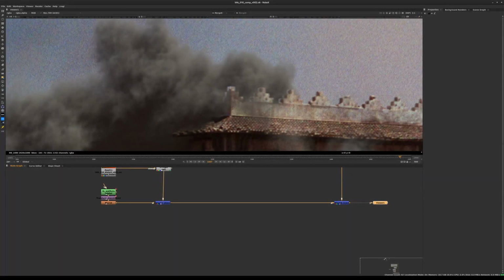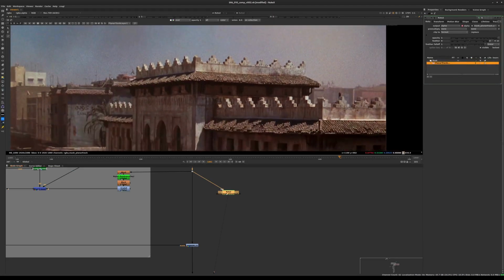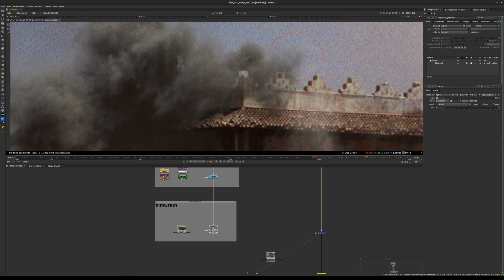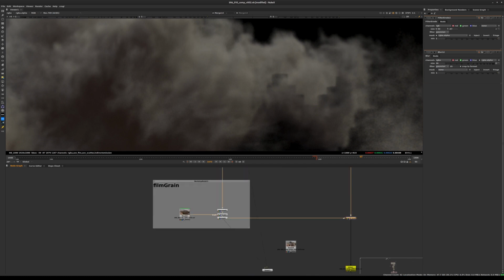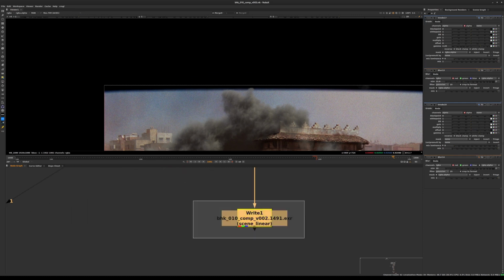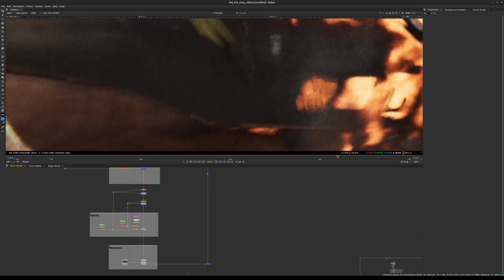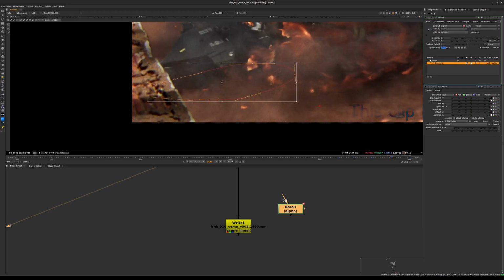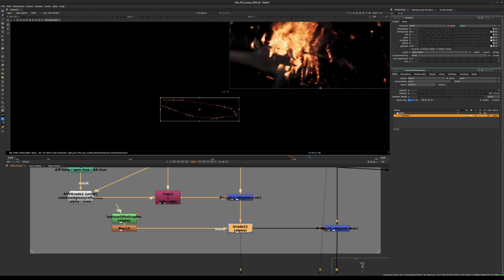29. Tech Fixes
Fix issues using tracking, warping and grading techniques.